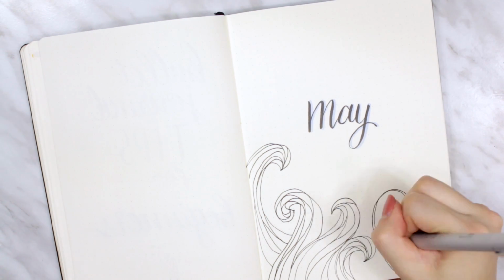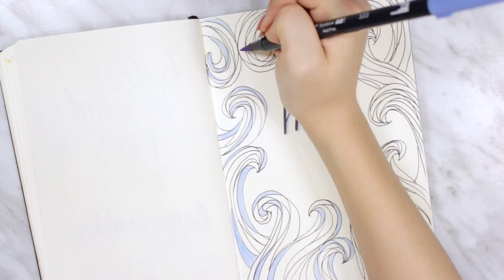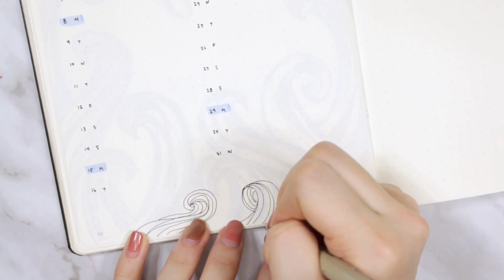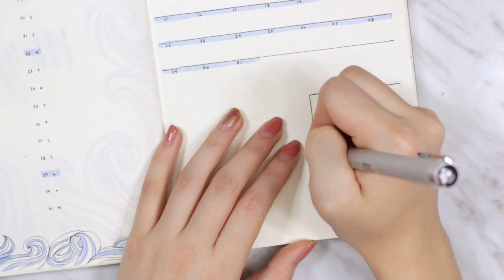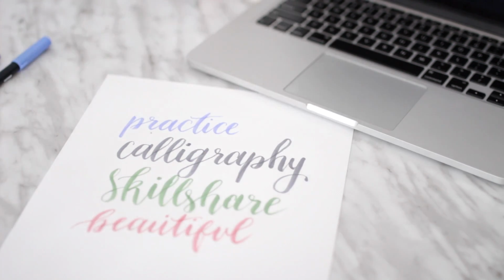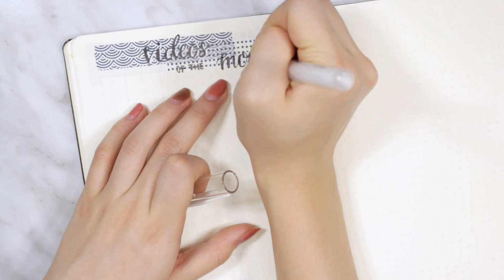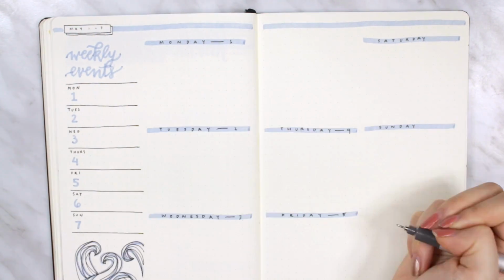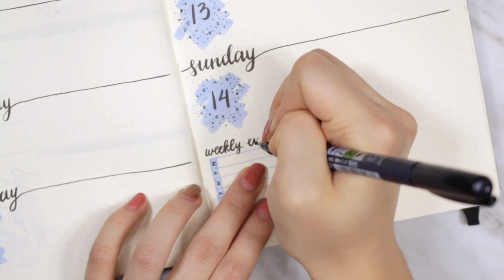PLAN WITH ME | May 2017 Bullet Journal Setup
This month's bullet journal setup! + how I learned calligraphy!

MY SUPPLIES ▹
‣ Leuchtturm1917 A5 Dotted
‣ Tombow Dual Brush Pen (533)
‣ Tombow Dual Brush Pens Set
‣ Tombow Fudenosuke Brush Pen
‣ Copic Multiliner (0.3mm)
‣ Pigma Micron Fineliner (0.05mm)
‣ Zebra Mildliners

FOLLOW ME ▹

Send me cute letters & notes if you want!:
Amanda Lee
Toronto, ON
M5T 2T3